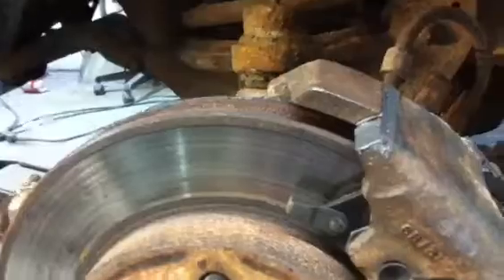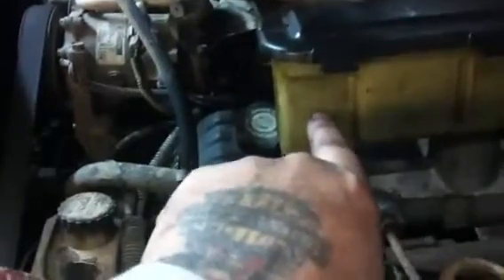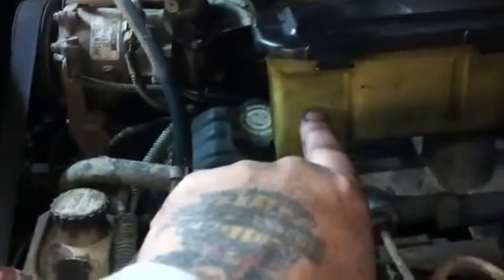hprauto1-december 25/2012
Brakes are done